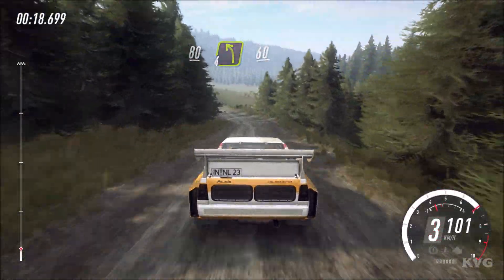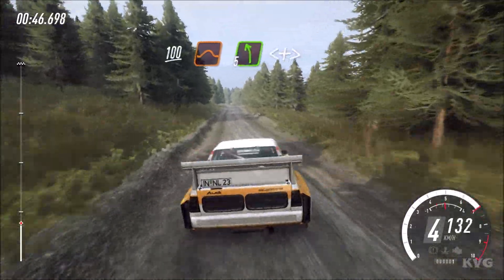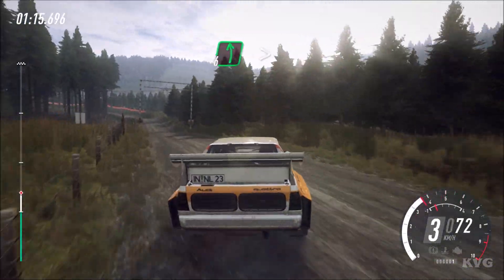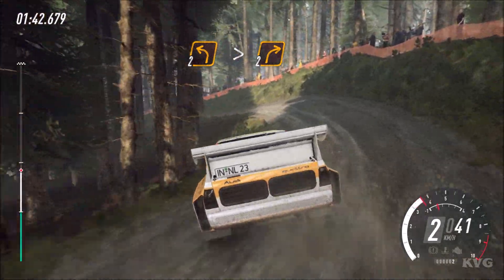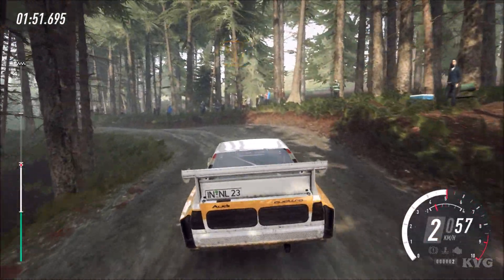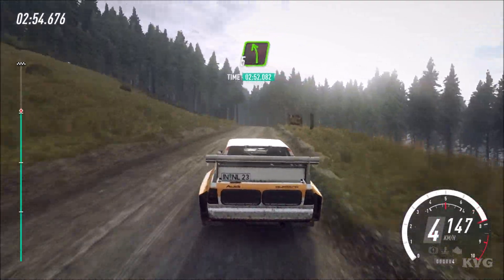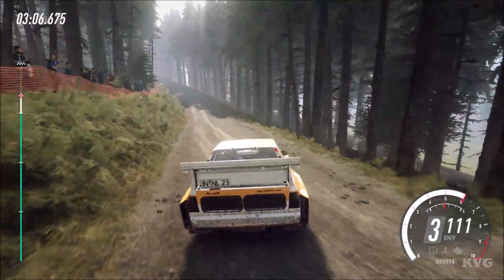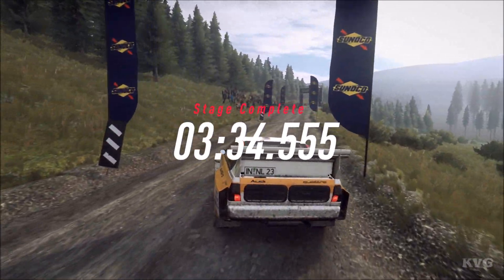DiRT Rally 2.0 - Fferm Wynt Reverse - Wales Gameplay (PC HD) [1080p60FPS]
PC Specs:
CPU: Intel Kaby Lake, Core i7 7700K 4.20GHz
Motherboard: MSI Z270 GAMING PRO
Memory: Corsair Vengeance LPX Black 32GB DDR4
HDD: WD Black 4TB SATA-III 7200RPM 128MB
Graphics card: MSI GeForce GTX 1080 GAMING X 8GB DDR5X 256-bit
Case: NZXT Noctis 450 Black
Operating System: Windows 10
Monitor: ASUS VN247H-P 23.6